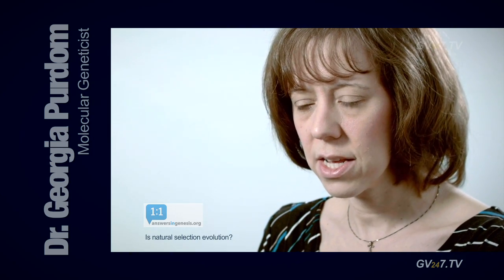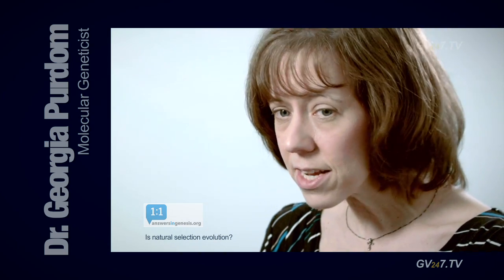Is natural selection evolution?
Dr Georgia Purdom explains the evolutionary term, natural selection, as popularised by Charles Darwin to describe adaptation and speciation.

- Established in 2005, Global Vision TV has recently moved to the YT platform.